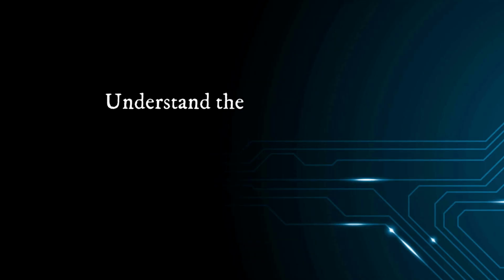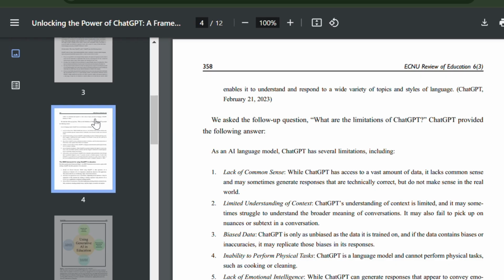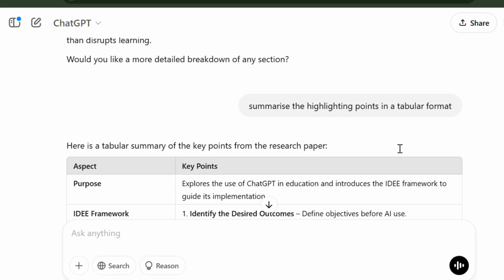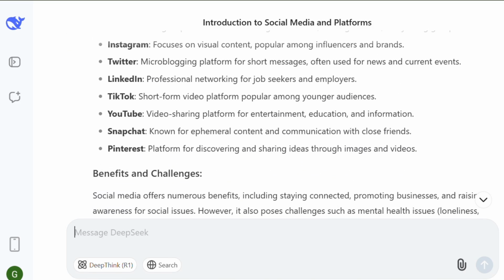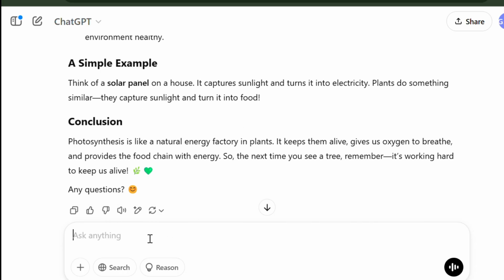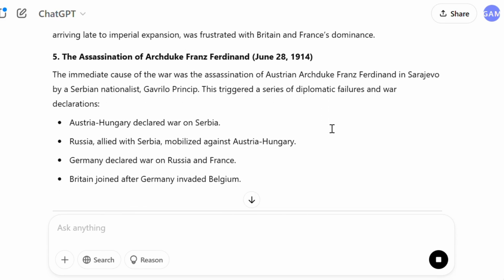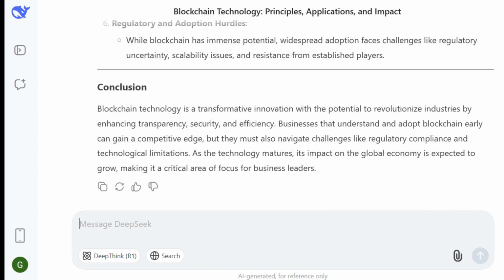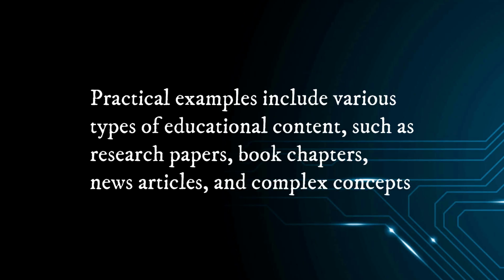Video Lecture 17: Generative AI for Content Summarization and Explanation